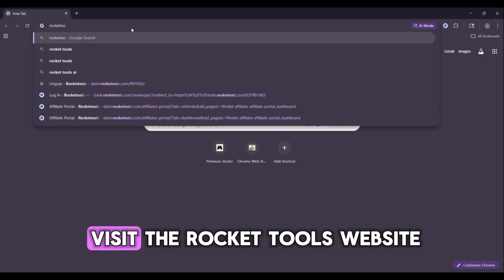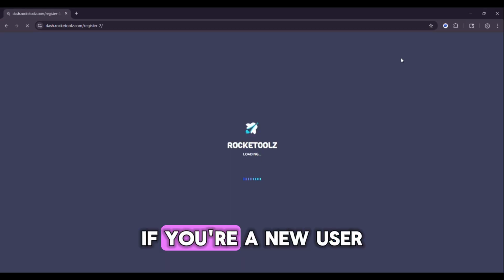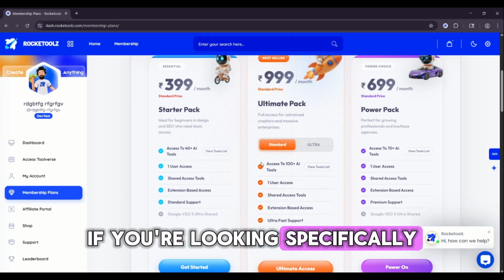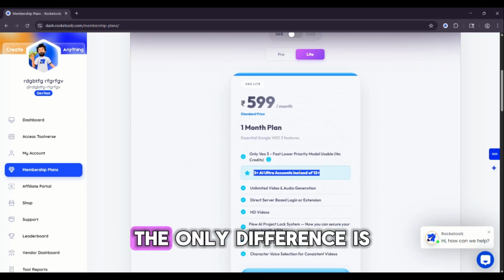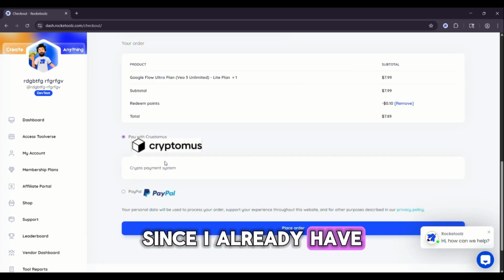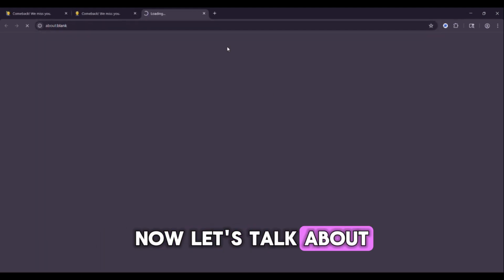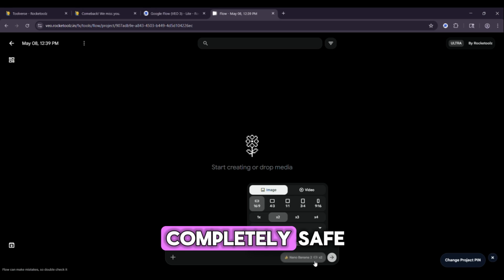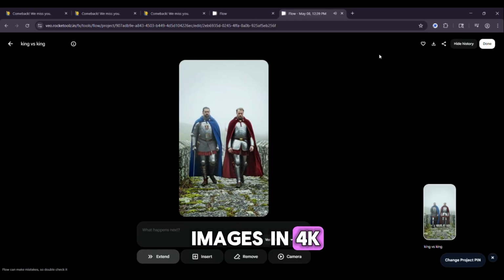How to Use Google Veo 3 Free & Unlimited in 2026 (Working Methods) | Google Flow Unlimited Credits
🎁 Get Unlimited Access to Veo 3, Google AI Ultra, & Flow AI Free! In this video, we dive deep into Rocketoolz to show you exactly how to get unlimited free credits and unlock premium AI tools without spending a dime.

If you are looking for the best free AI video generators and want to access Google's cutting-edge Veo 3 and Gemini AI Ultra for free, this step-by-step tutorial is for you!

People keywords searching:
free unlimited video generator ai
google flow unlimited credits
flow ai unlimited free
veo 3 free unlimited
google veo 3 free unlimited
veo 3.1 free unlimited
veo 3 free
veo 3

Educational Purpose & AI Usage Notice

This content is provided strictly for educational and informational purposes. All AI tools, platforms, and features demonstrated are accessed through official channels, authorized programs, or legitimate free trials. We fully respect and comply with the Terms of Service of all AI providers and do not use, promote, distribute, or endorse any unauthorized software, cracked services, illegal scripts, exploits, account sharing, or security bypass methods.

We strive to provide accurate and up-to-date information; however, the AI industry evolves rapidly, and certain details may change over time. Viewers are encouraged to independently verify any information before making decisions or taking action. The content presented reflects independent opinions and experiences and should not be considered professional, legal, financial, or business advice.